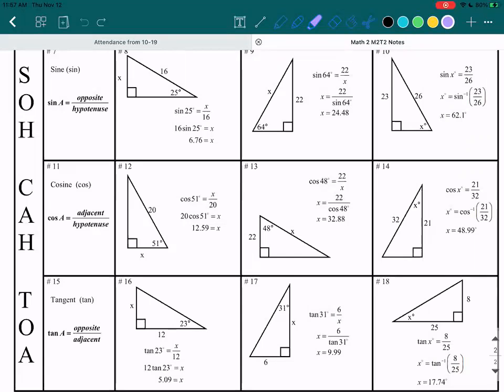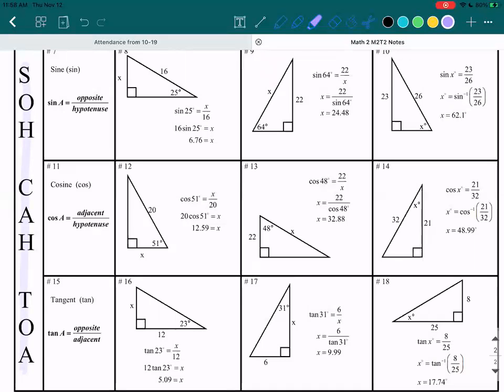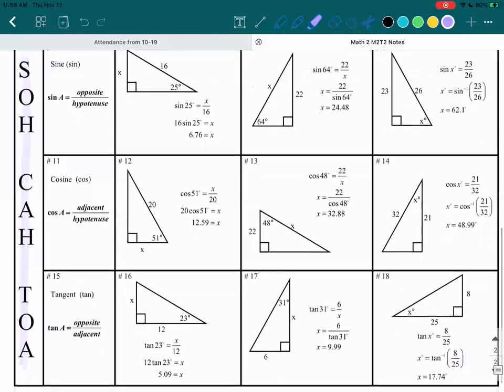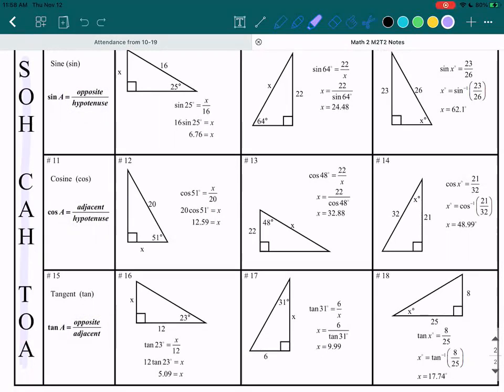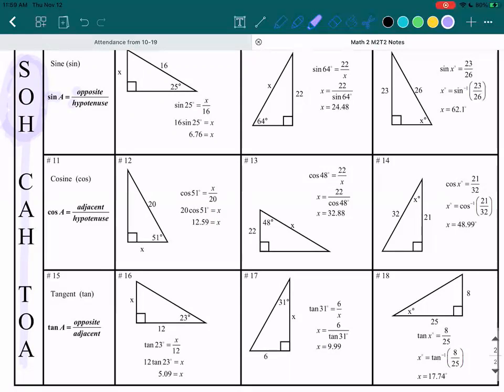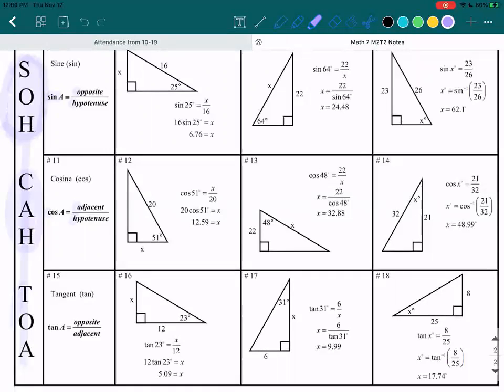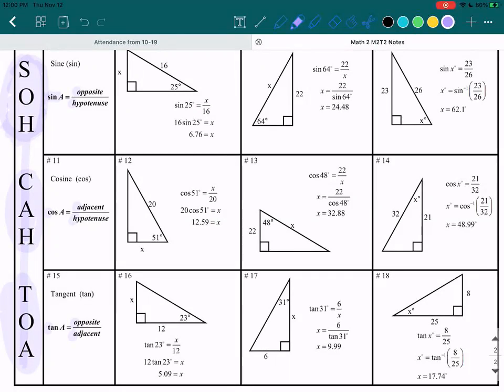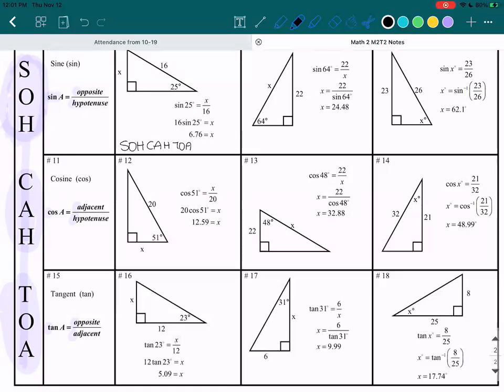Math 2 M2T2 II Notes Boxes 7, 11, 15